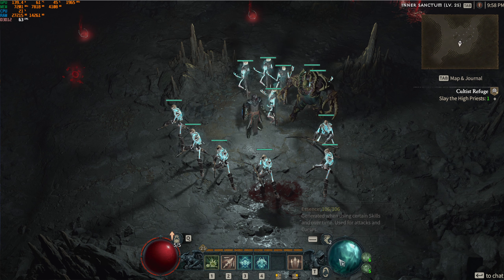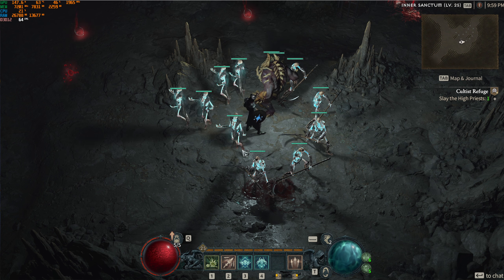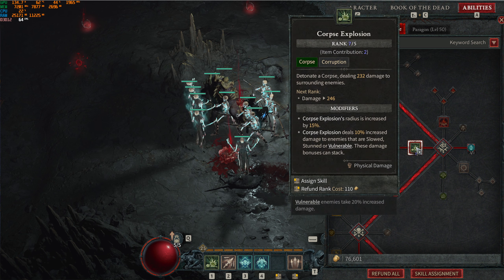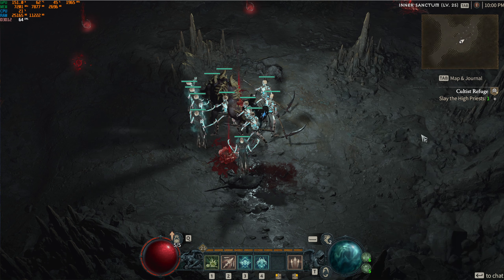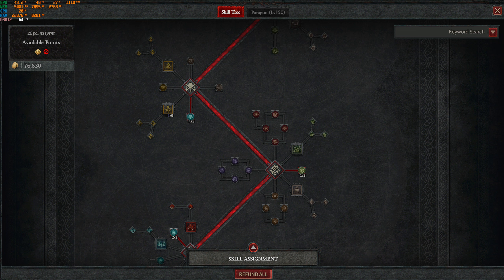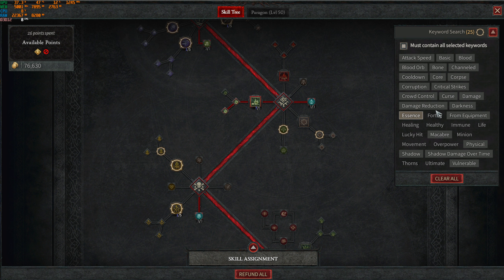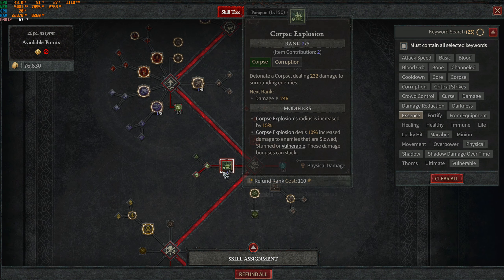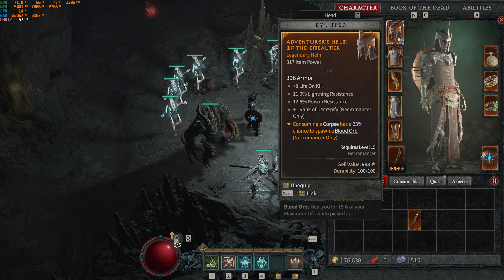Diablo 4 Necromancer - Powerful build - Skill tree and gears overview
Legendary gears
Limitation on max skeletons

Additionally tracking resource usage - RAM 20GB+

The overpowered Diablo 4 Sorceress build - no commitment for fire, lighting or cold -  high and top DPS, survivability, versatility, and consistency with bosses and group of enemies.